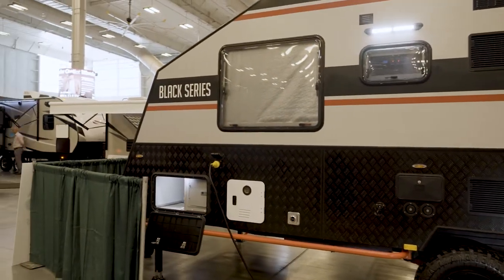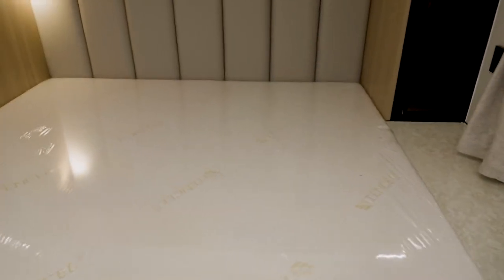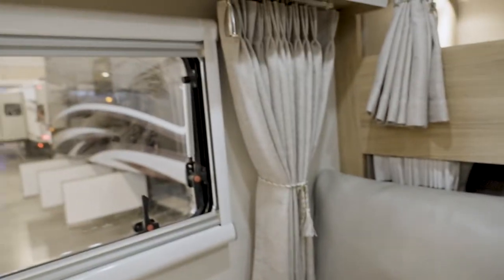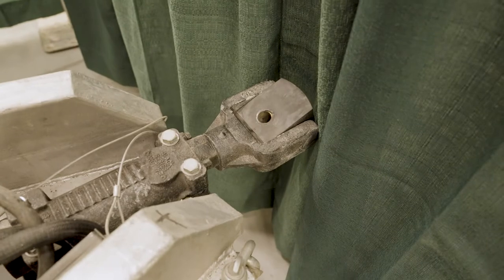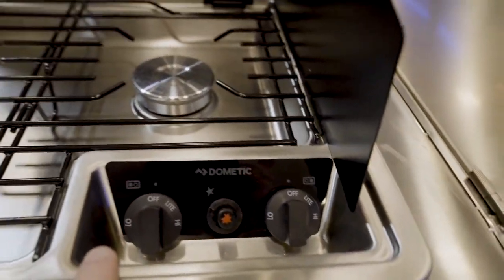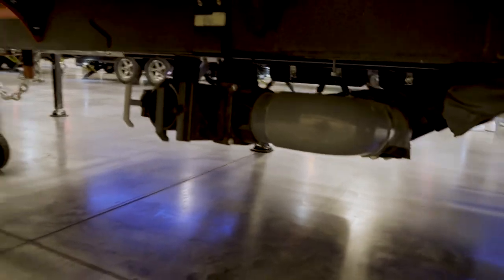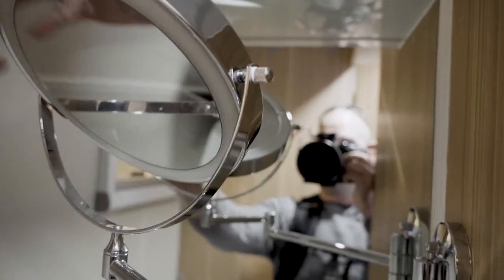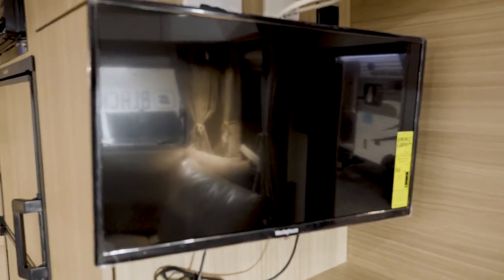Black Series 15, 17, and 21 RV Tour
This video highlights the features of the Black Series lineup of RV trailers. Black Series are targeted towards those who really want to get off the beaten path.